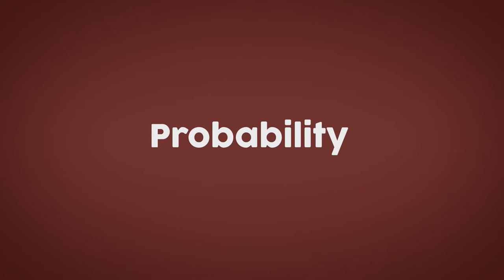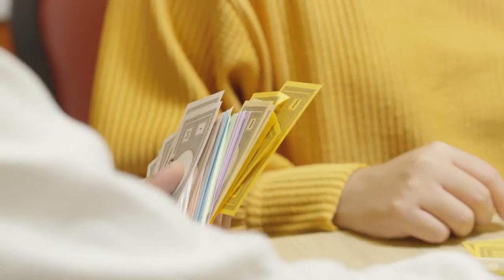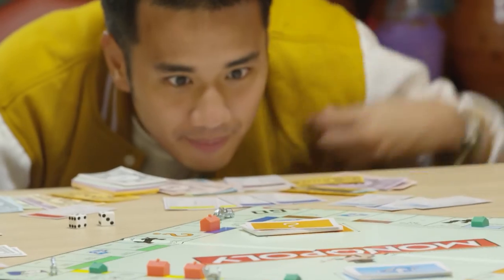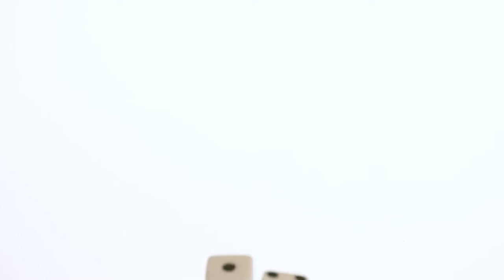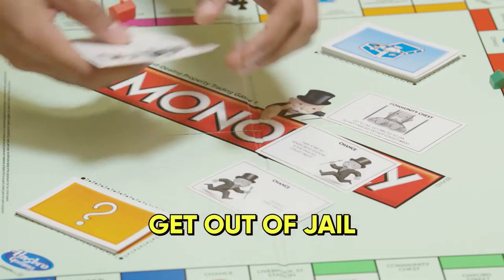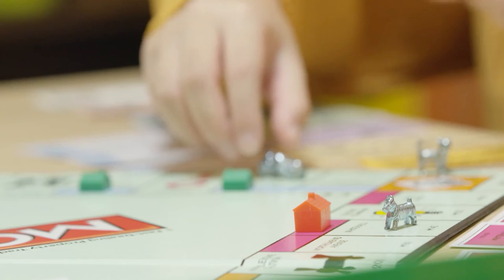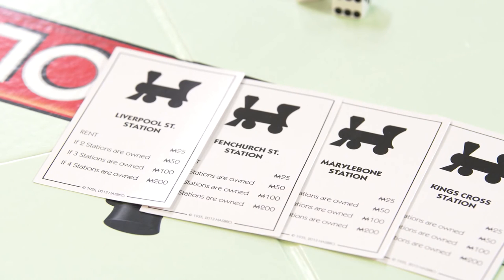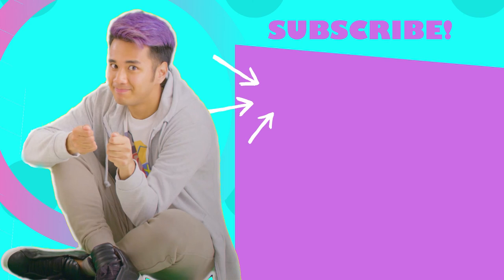Make It Count | Fun with Monopoly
Did you know that Maths can make you a whiz at board games? Join Joakim and Charmian as they learn the secret to winning at Monopoly!

Make It Count is a programme that takes Maths and applies it to everyday life. It seeks to remove its mystery and help children (as well as their parents) to discover the joys of Maths. Every week, DJs Joakim Gomez and Charmian Tan will help you discover one way Maths can make it count. From winning at games to entertaining friends, succeeding in school, improving at sports, stretching your dollar, getting around town, enjoying art, appreciating nature, and finding your way in the kitchen, the Maths quirky duo will show you the power of numbers. If you have ever hated Maths, ever been baffled by it, ever wanted to make sense of it, Make It Count is the programme for you!